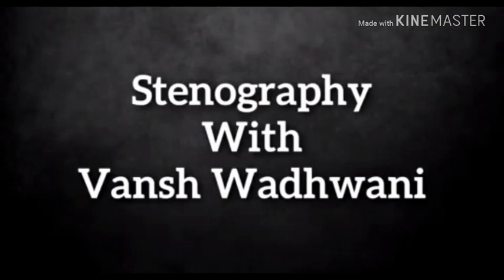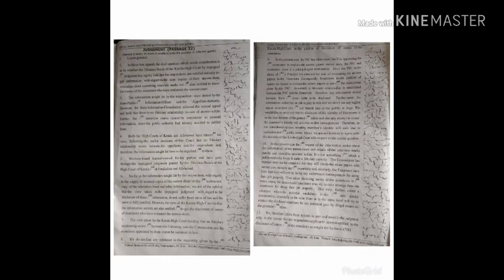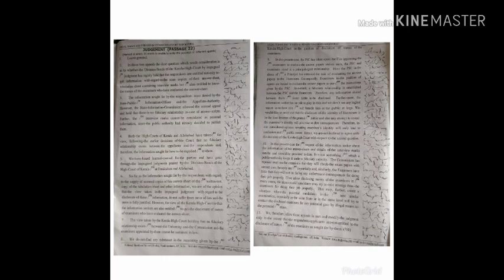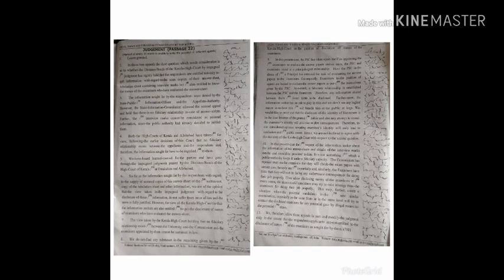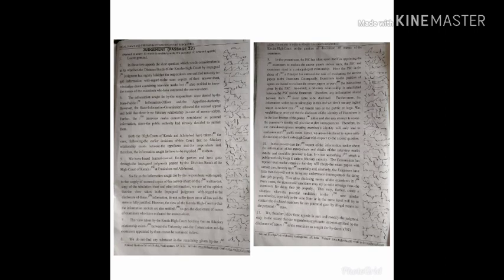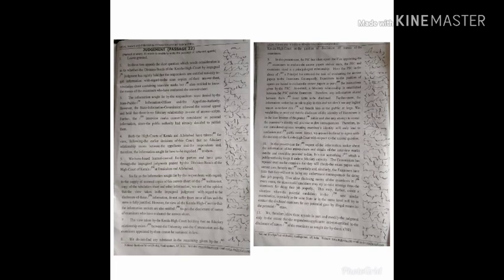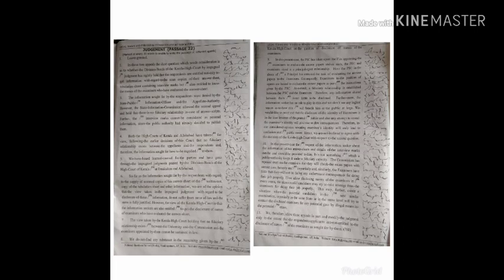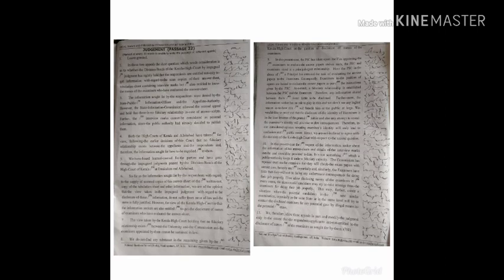Stenography with Vansh Wadhwani-105wpm Judgement 22. Nssbooks.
Important books for preparation.
* English Section.
1) A mirror of common errors
2) Plinth to Paramount
3) SP Bakshi objective General English
4) Lucent General English
5) Oxford Practical English Usage by Michael Swan
6) SSC Kiran Publications previous years
7) MB publications (Ajay K Singh)
8) Oxford Practical English Grammar

* Reasoning Section

1) Kiran Publications Previous years
2) RS Agrawal A modern Approach to Verbal and Non Verbal Reasoning.
3) Any good YouTube channel like Adda, Mahendras, Priyal mam.

* GK Section

1) Lucent GK
2) Lucent objective
3) Lucent General science
4) NCERT 9-10 STD for Biology, History
5) Self made notes
6) For current affairs - Speedy's Current affairs & Pratiyogita Darpan.